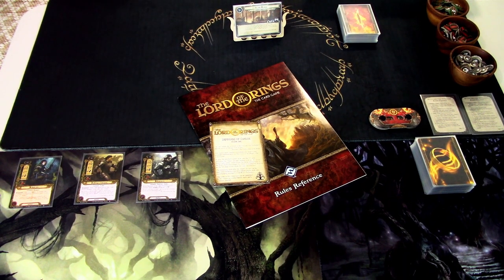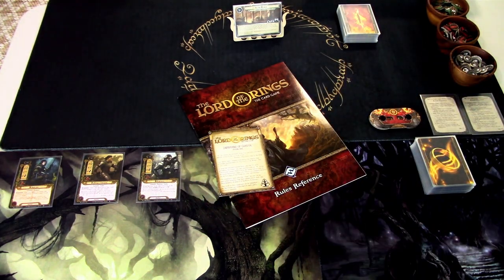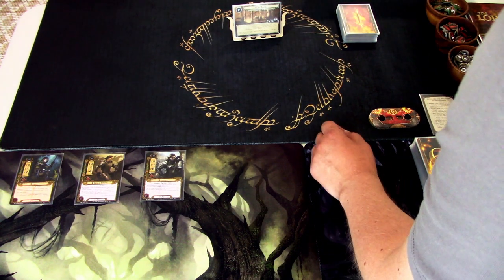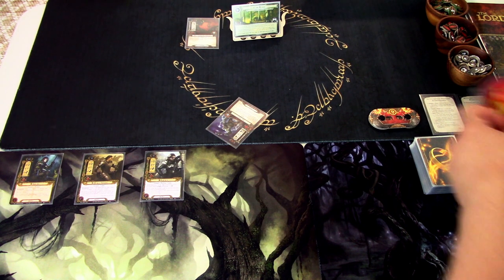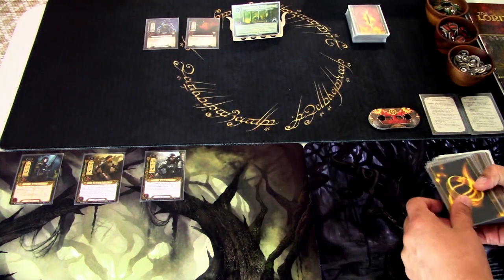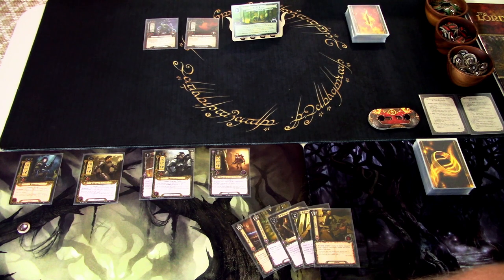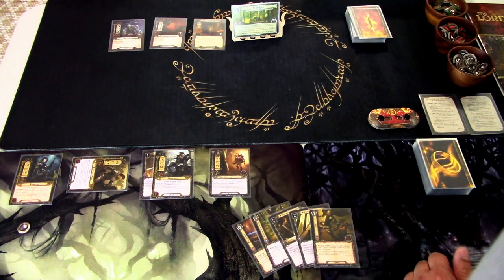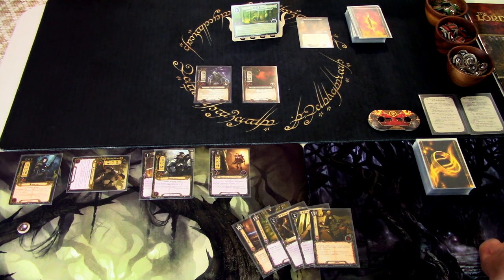LOTR LCG Defenders of Gondor Starter Deck in Journey Along the Anduin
It's time to test out the Defenders of Gondor starter deck and how it performs! Let's see how the men of Gondor do in the Journey Along the Anduin scenario!